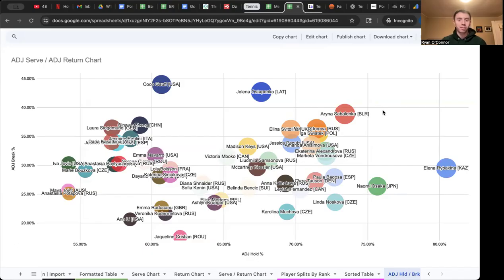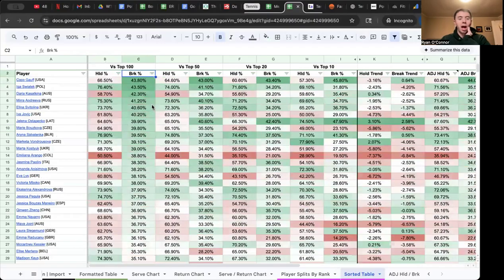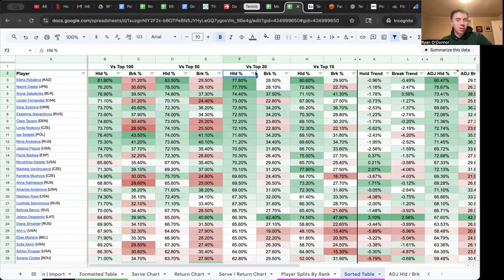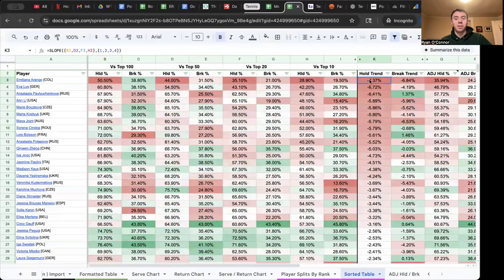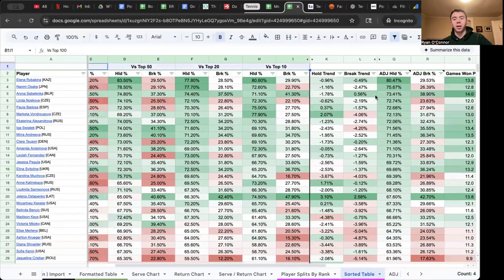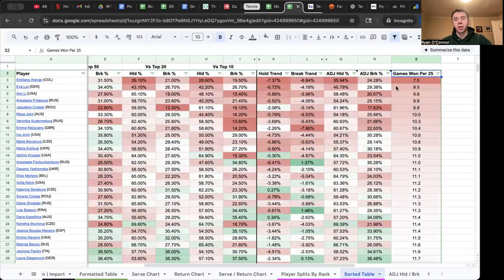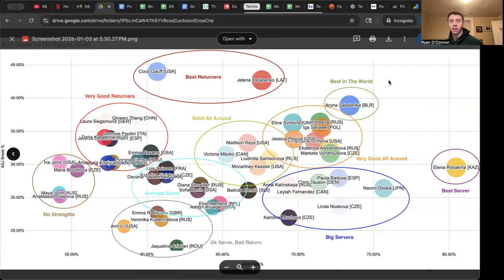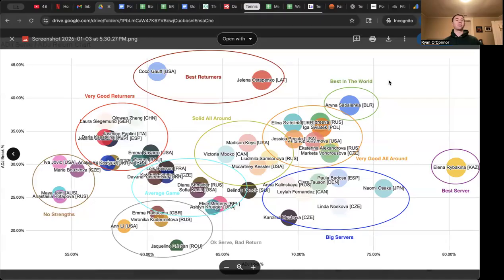Reading the Numbers: WTA Serve & Return Trends Heading Into 2026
In this video, we break down adjusted serve and return percentages for the top players on the WTA Tour to see who’s really holding and breaking serve once opponent strength is taken into account.

Traditional stats can be misleading. By adjusting for the level of competition, we put every player on the same playing field and uncover how performance changes against stronger or weaker opponents. This provides a clearer picture of true strengths, underlying weaknesses, and how the top players compare across the tour.

We’ll cover:

- How often WTA players truly hold serve when adjusted for opponent quality
- Which players actually break serve the most
- How performance shifts based on competition level
- What these trends reveal heading into the 2026 season

If you’re looking for a deeper, data-driven way to evaluate women’s tennis, this breakdown adds the context raw numbers miss.